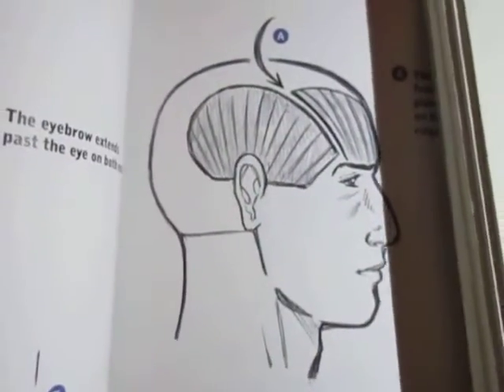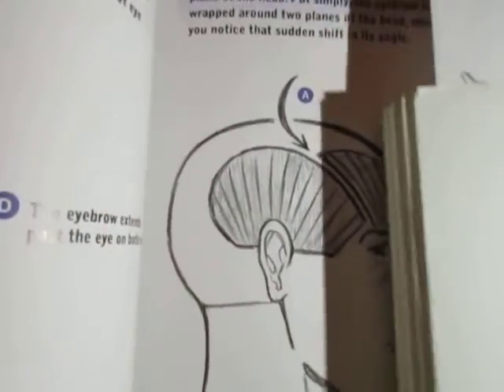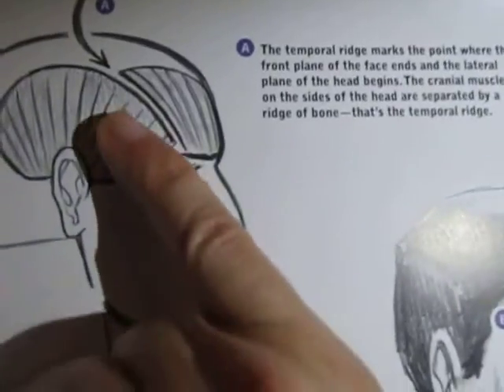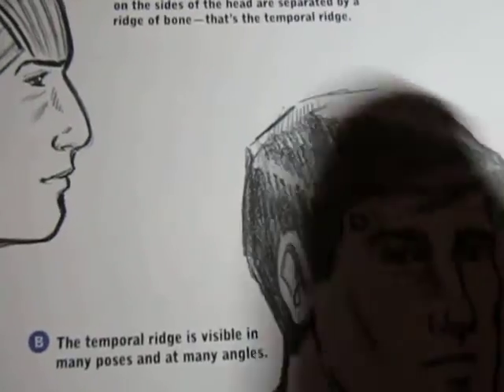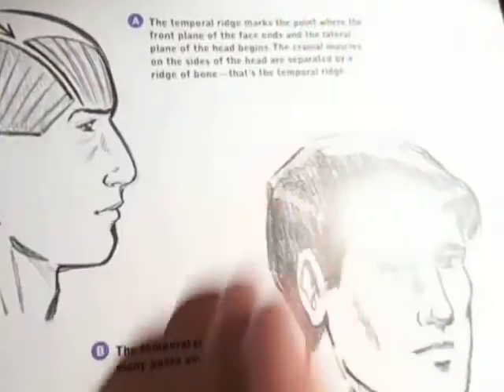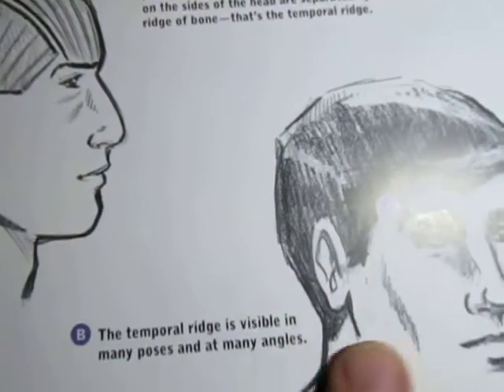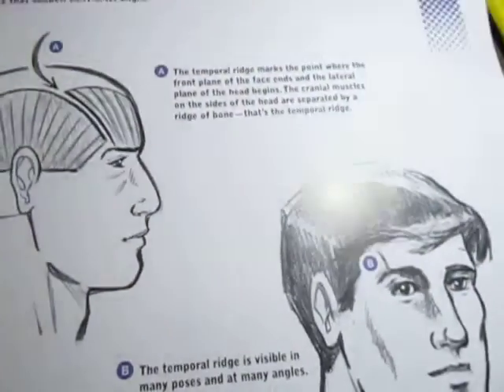Figure it Out! Human Proportions: Drawing The Temporal Ridge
I go over drawing the temporal ridge from Chris Hart’s book Figure it Out! Human Proportions.